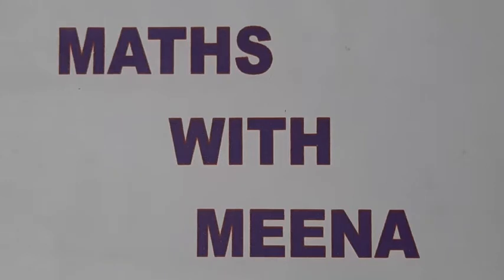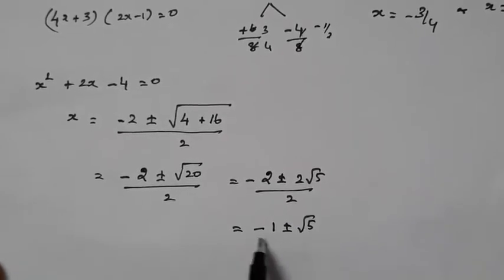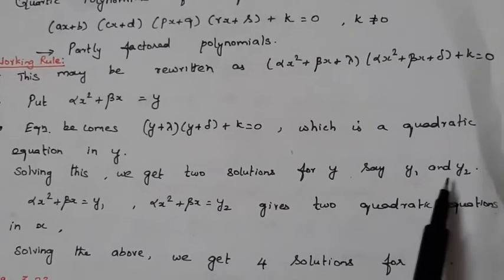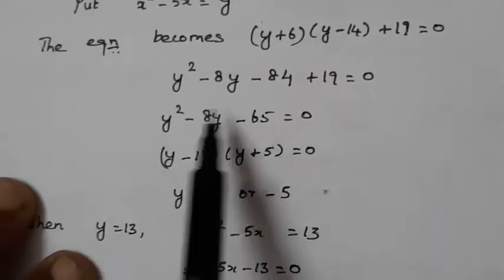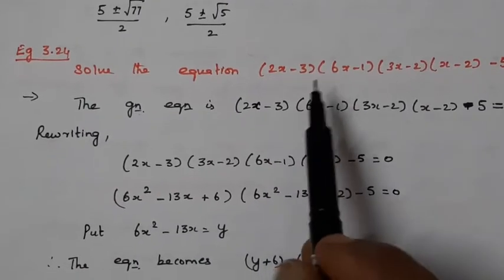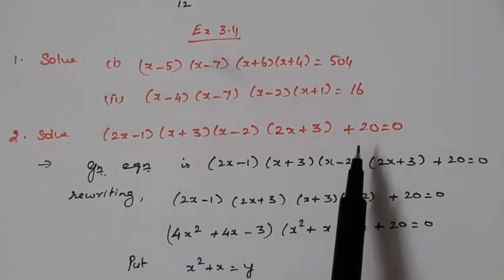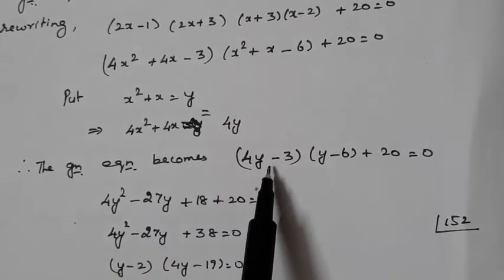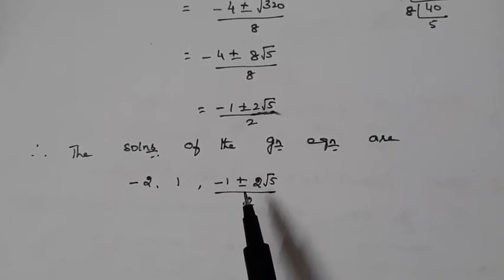Theory of Equation for Plus Two Part 12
Dear children, in the above video while explaining the partly factored polynomial, I gave three examples in quadratic . In the third example, the equation is x² +2x - 4 = 0. But while writing it in the completion of square method ,I have written x² - 2x + 1² - 4  -1². So take it to  be x² + 2x  + 1²- 4 - 1²= 0